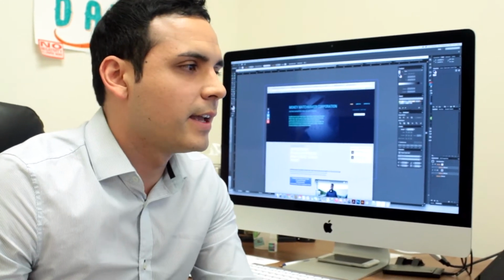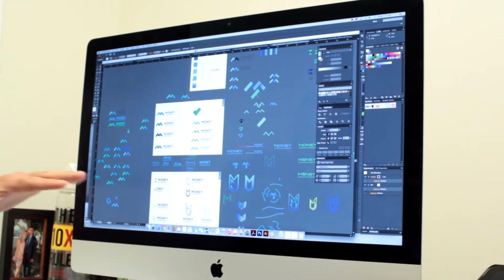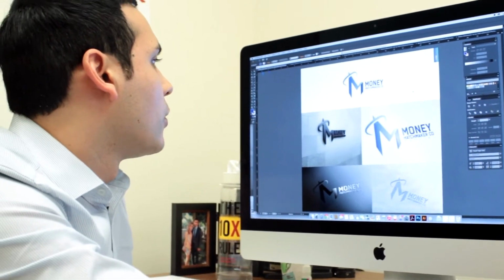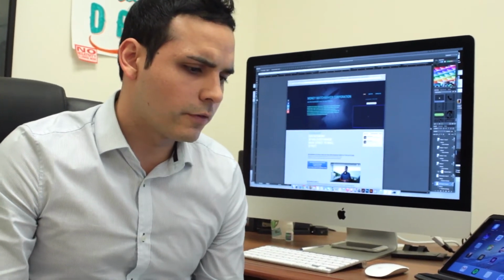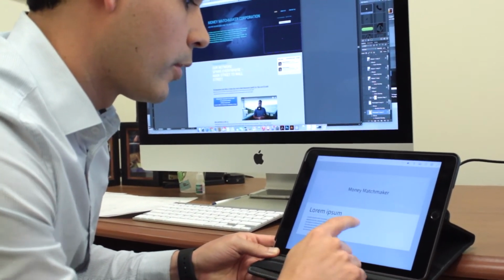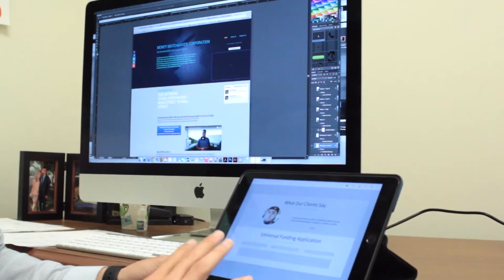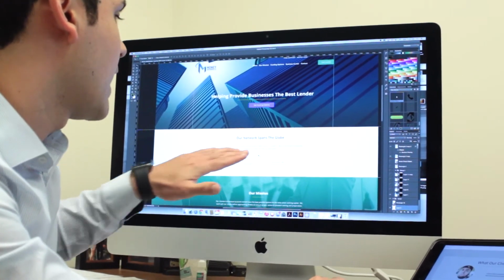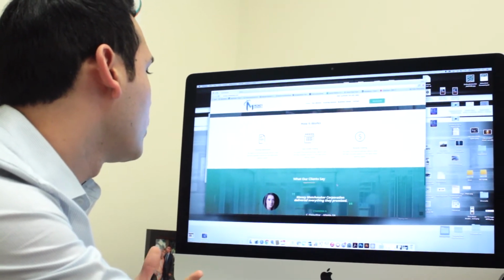DigiLEAD TV: Episode Three - How to Design a Website for the Best User Experience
Rebrand for massive return: Walk through the process of developing a new logo and online Web presence to take our client’s business to a new level!

Client Solution Innovations is an Internet marketing firm founded in 2007 in Columbus, Ohio to help companies develop and build brands online. Our mission is to be a marketing partner to our clients. We help them develop a successful online presence by identifying their unique selling points then combining innovative design with the latest technology-based solutions to maximize profitability and ROI. We do more website design for small businesses in Columbus Ohio than any other company locally.

At Client Solution Innovations, we provide our clients custom web design, technology integration, online marketing, website analytics, search engine optimization, website content with ongoing updates and social media. Since we believe online and offline should work together, we also offer brand development, logo design, print materials, signage, promotions and retail marketing.

Client Solution Innovations
47 Clairedan Drive
Powell, Ohio 43065